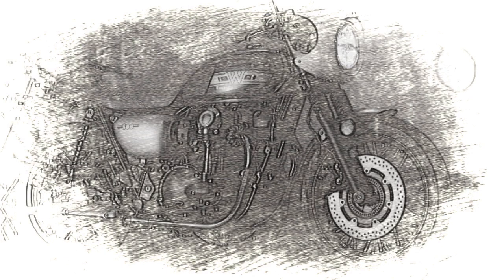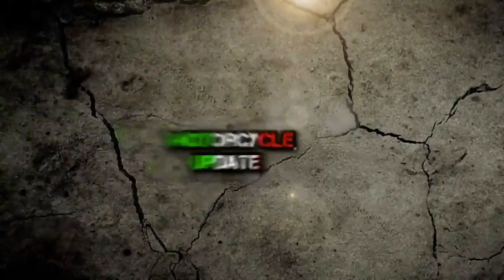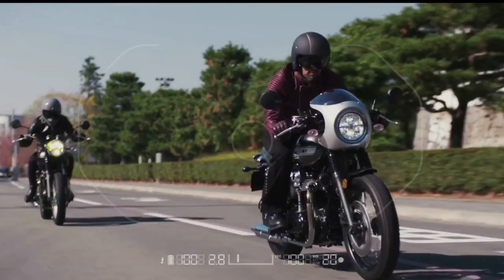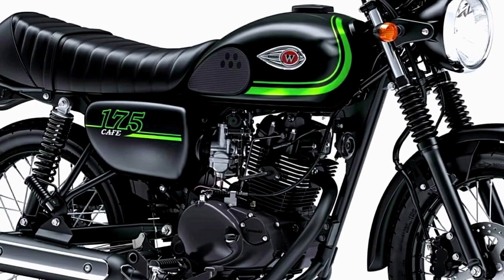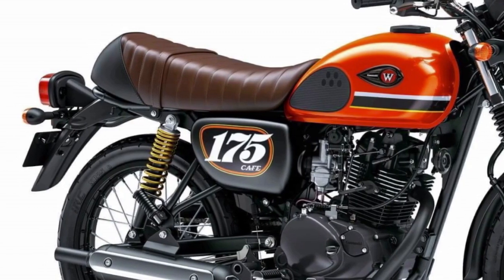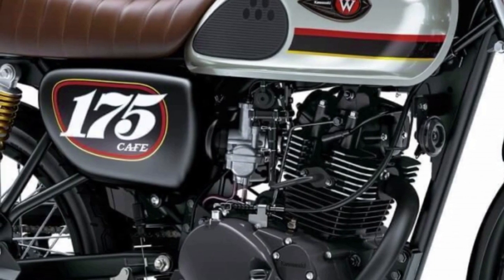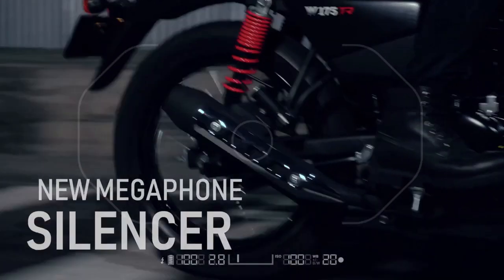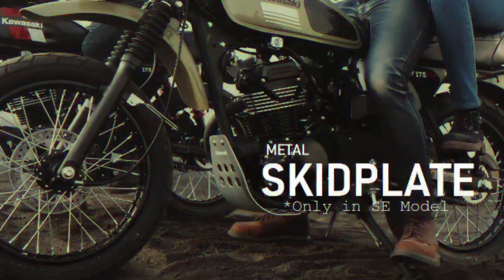2020 Kawasaki W175 Cafe Release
kawasaki release new color for kawasaki w175 cafe 2020